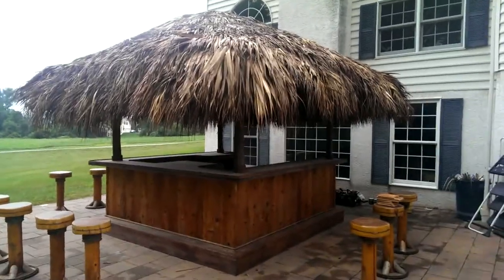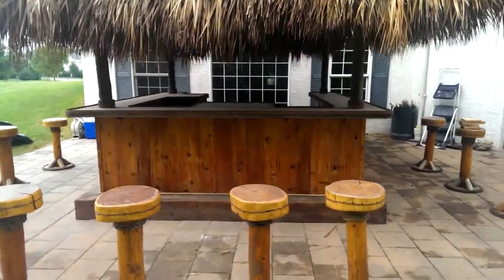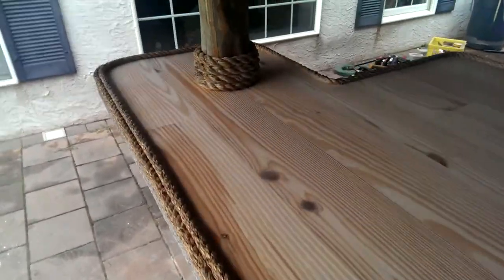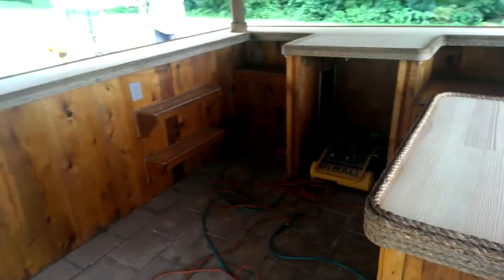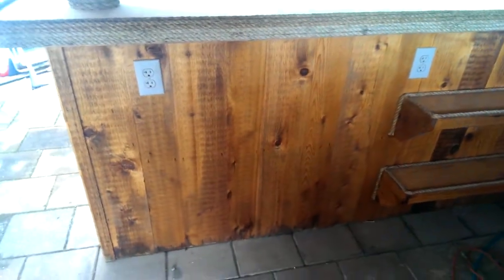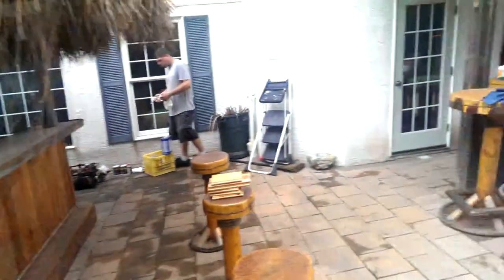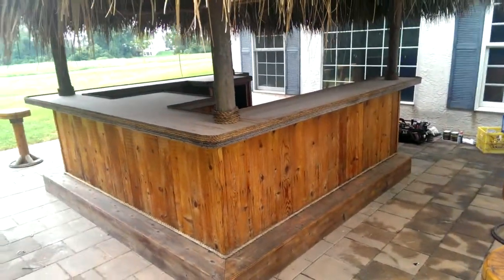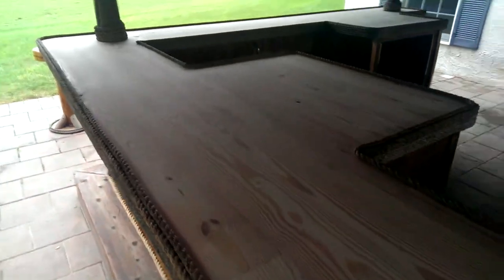10x10 Tiki Bar rehab in Royersford Pa. Video 1, Tiki Bar , Tiki Hut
I built this Tiki Bar back in 2004. Due to some lack of affection and maintenance it needed a rehap in 2013, Re-thatch the roof, new bar top, new ceiling fan.